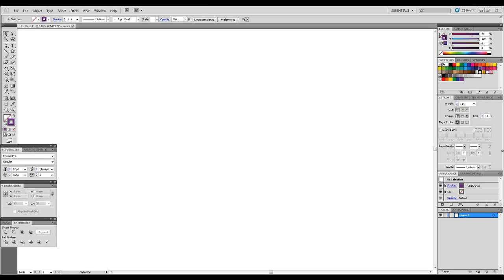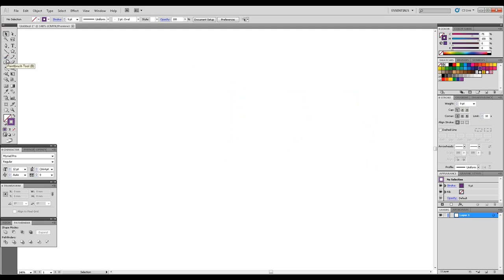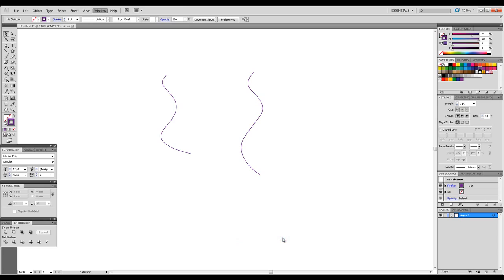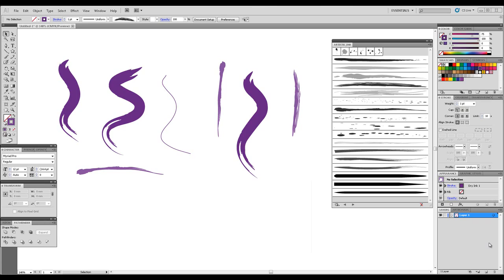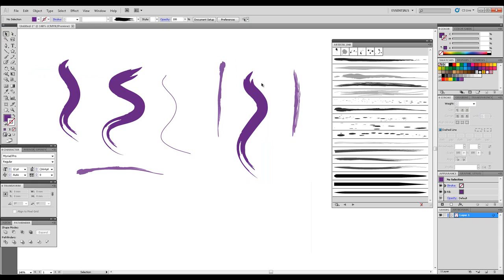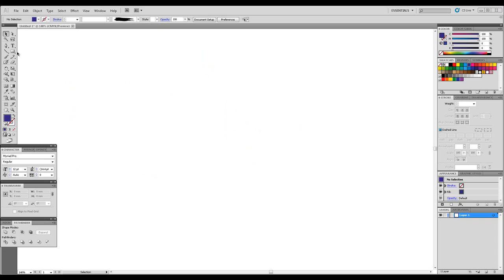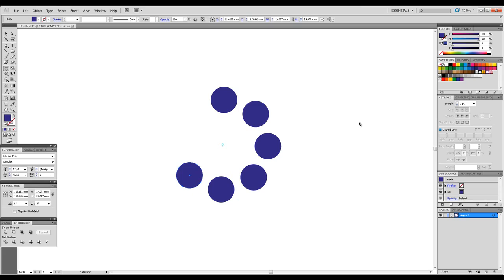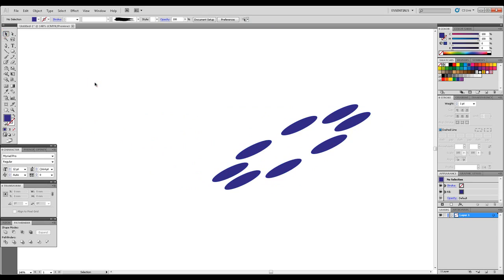28 Pencil Brush Eraser & Rotate